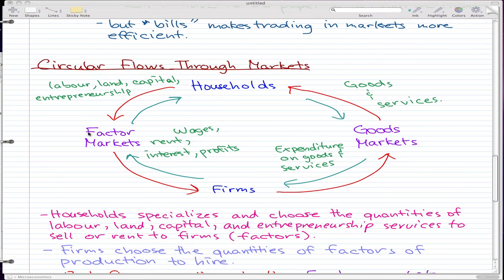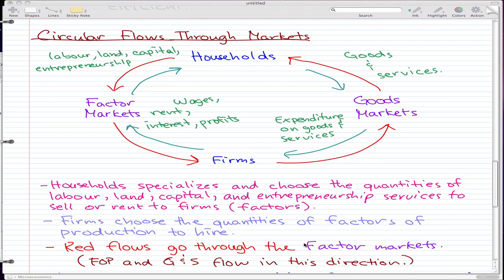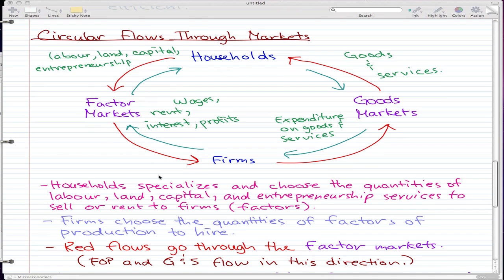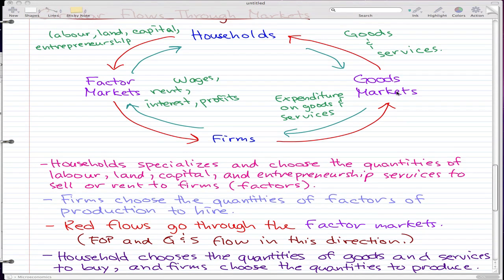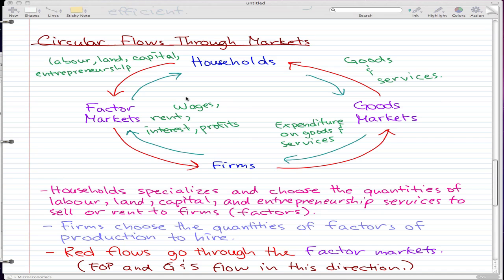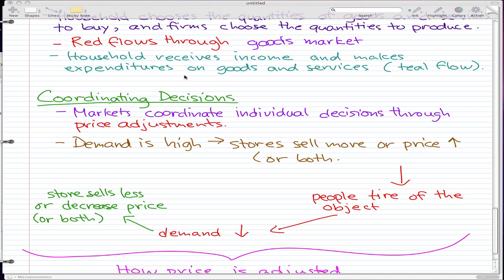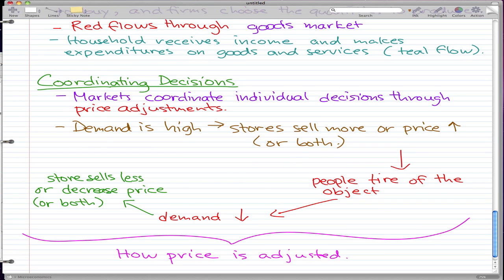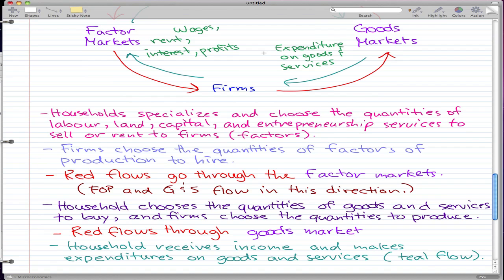Microeconomics - 24: Circular flows through markets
Households, Factor Markets, Firms, Goods Market, price adjustments, coordinating decisions.

- Short description, BUT this is the end of the 2nd chapter for this video series! Next chapter will focus on demand and supply.